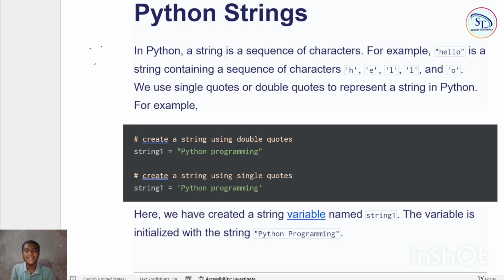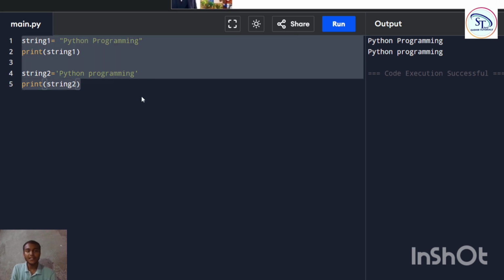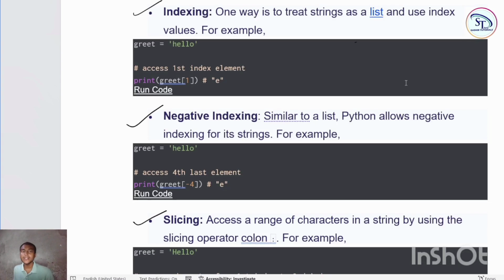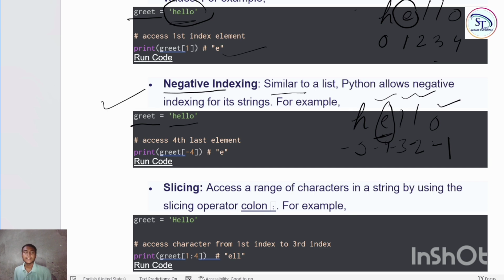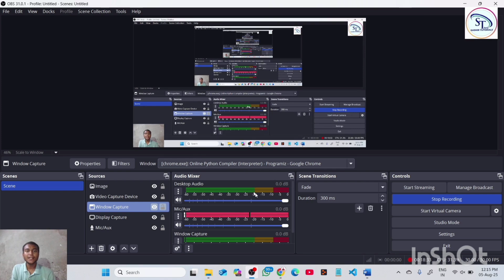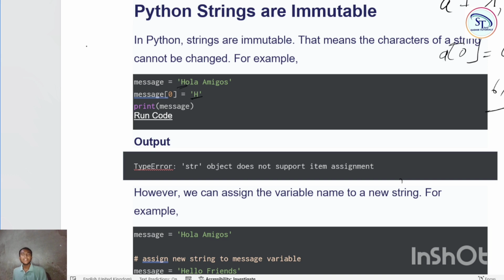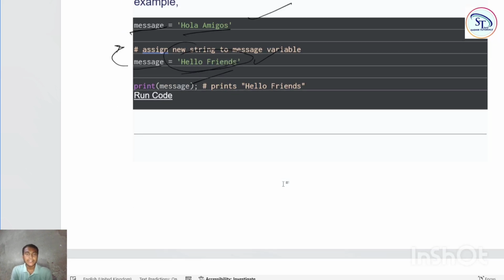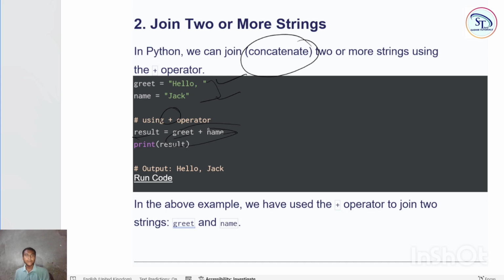Strings in Python | Python Programming | SUDHIR TUTORIALS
In this video we are going to learn strings in Python. Do watch the video carefully and let me know if you have any doubts in comment section.